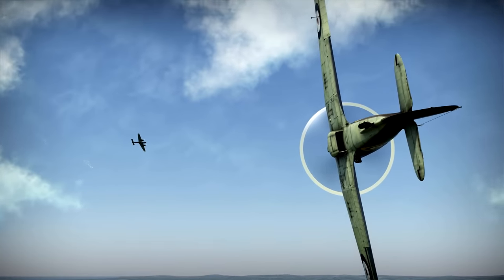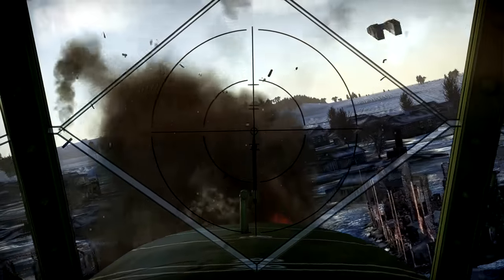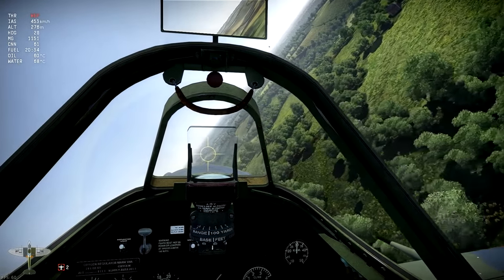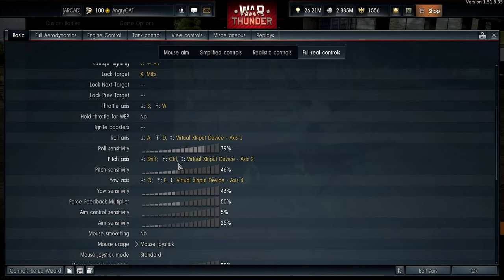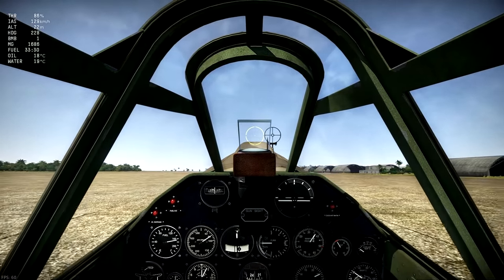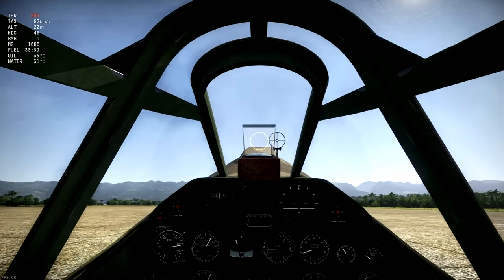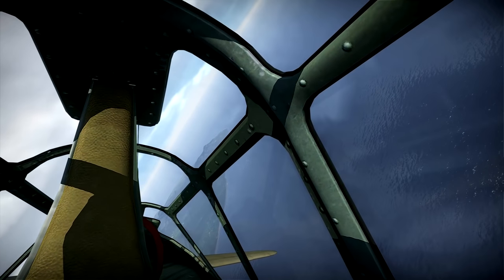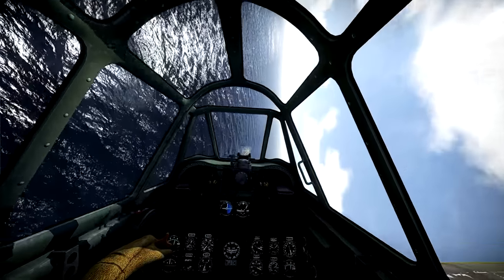Aircraft in Simulator - War Thunder Video Tutorials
You are an aircraft enthusiast and want to fly as realisticly as possible? Then check out War Thunder's Simulator mode!